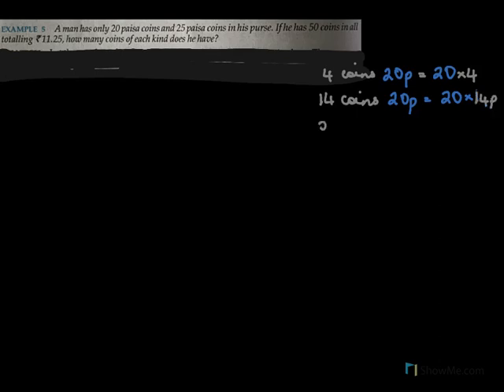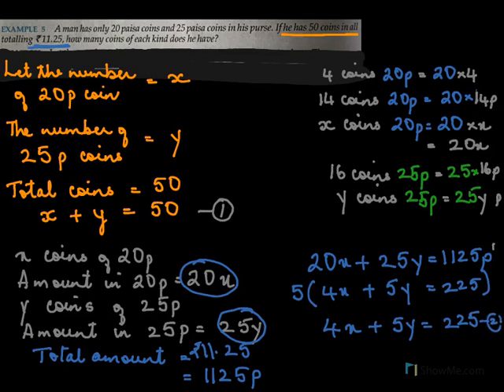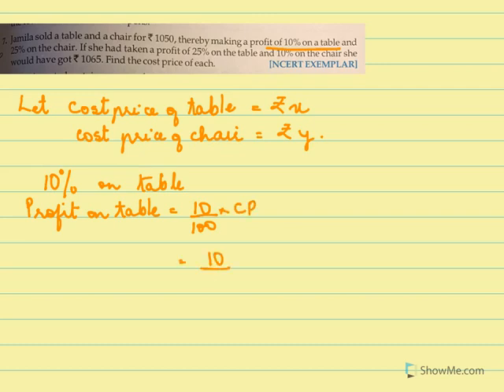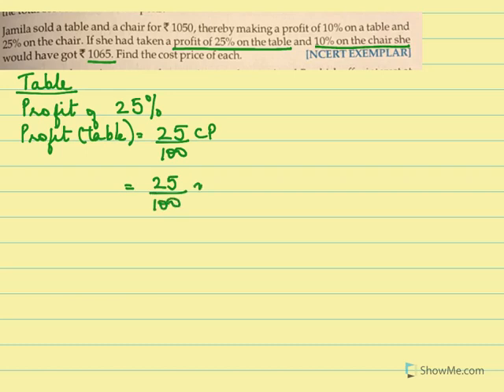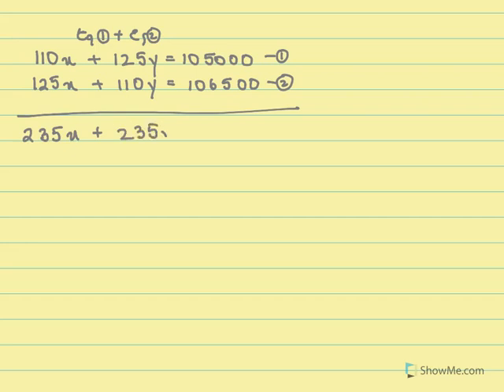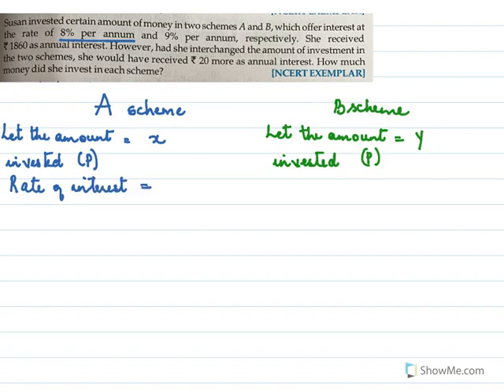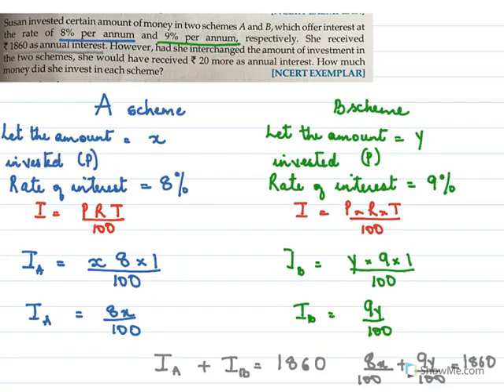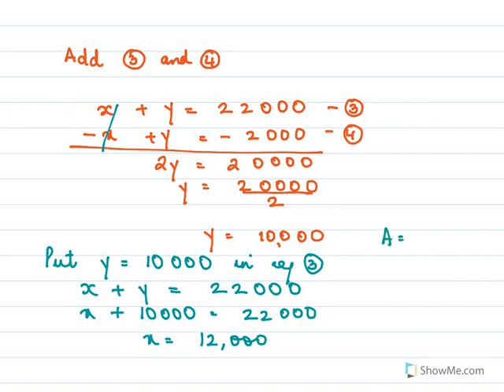Class 10/Linear Equations/ 1. R.D Ex 3.6 (25J)